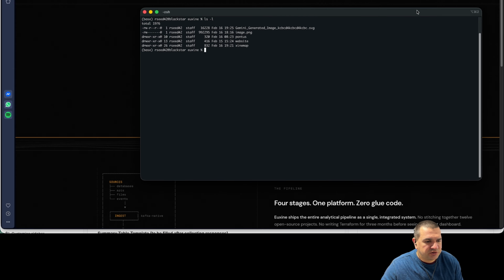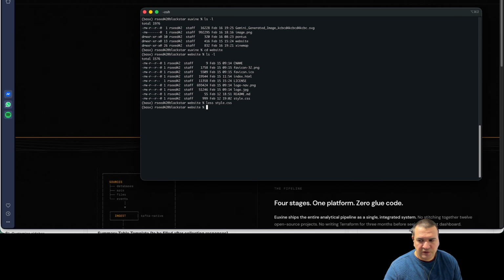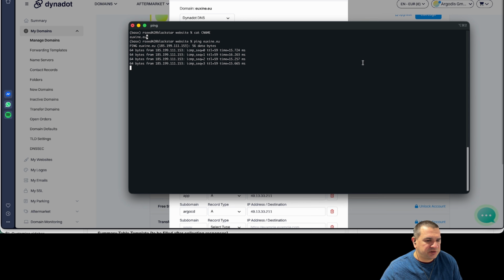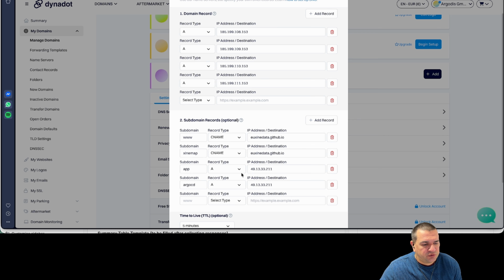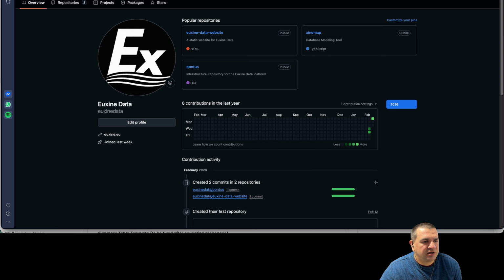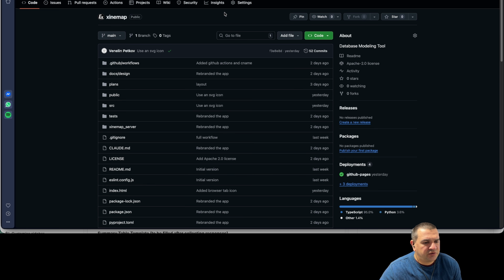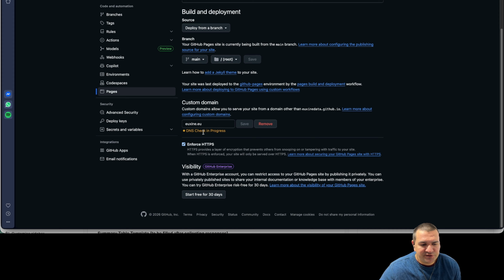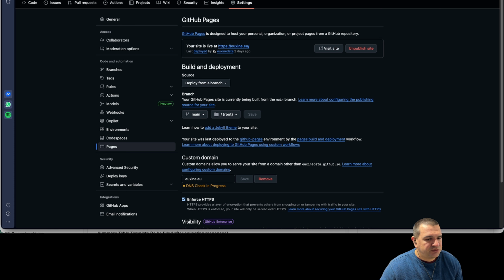Building a Landing Page for Euxine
Setting up the landing page for Euxine — an open-source, EU-sovereign data platform. In this video, I walk through the full process: creating a static website, hosting it with GitHub Pages, configuring a custom domain (euxine.eu), and setting up DNS records. Everything from zero to a live website in minutes.

Euxine is a fully open-source alternative to Snowflake/Databricks, built on European infrastructure. I'm documenting the entire build process as a video series.